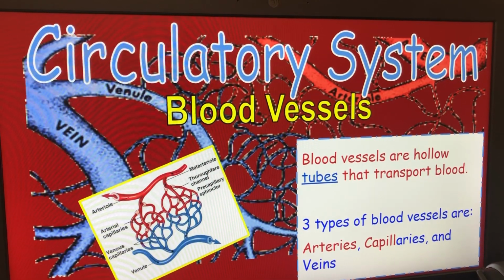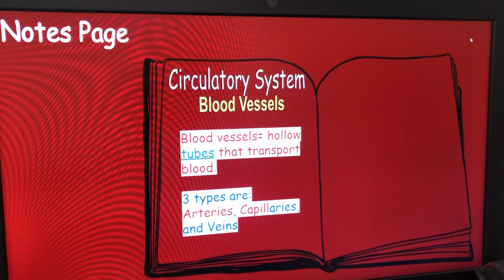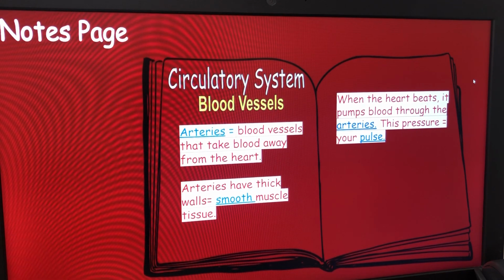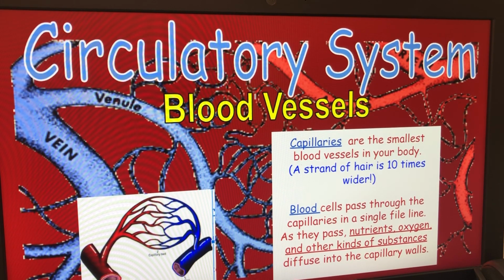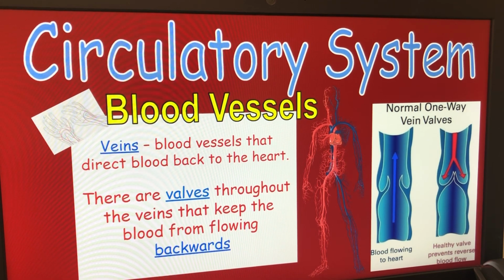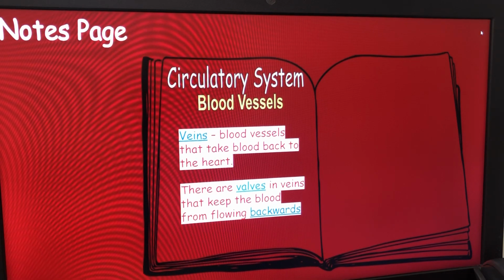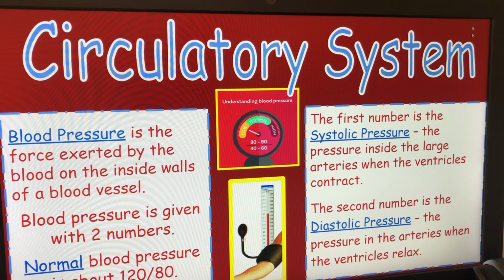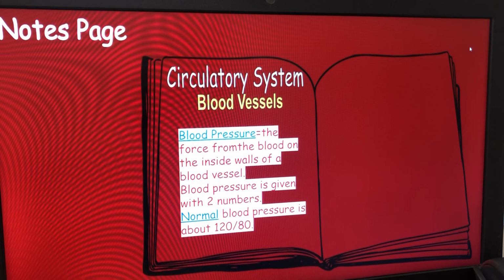Circulatory System Notes Part 2